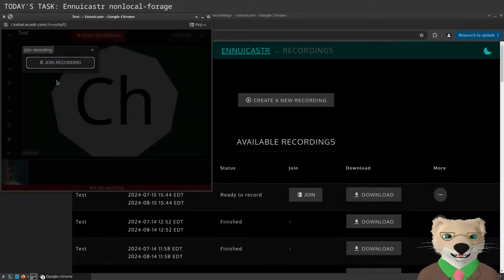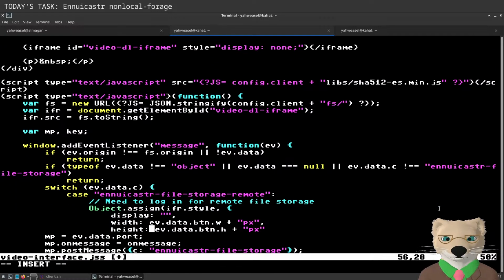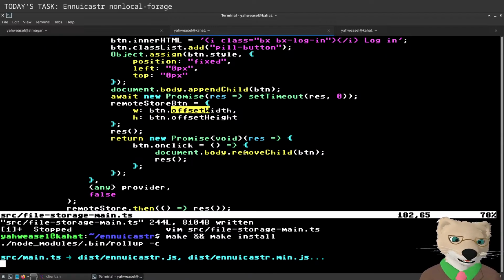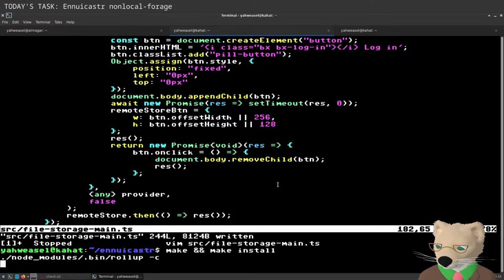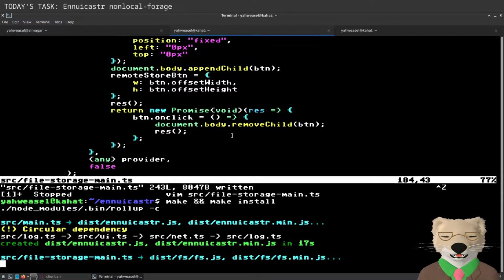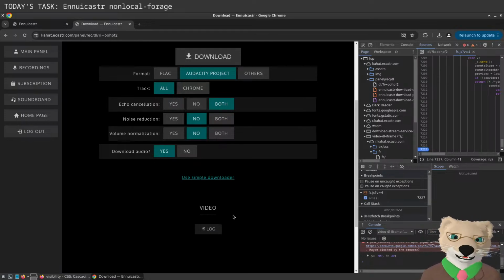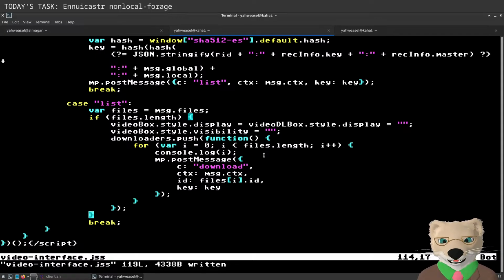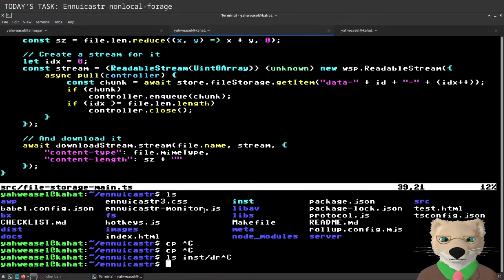Ennuicastr dev hour